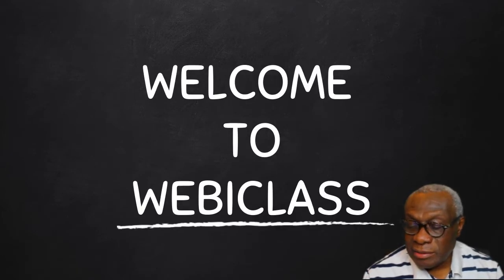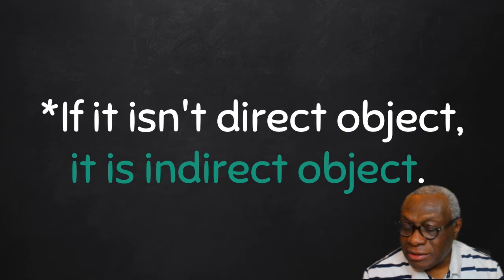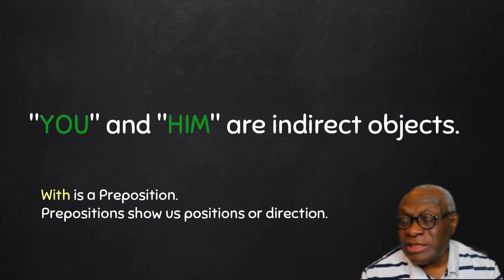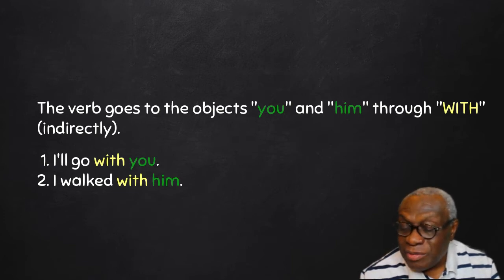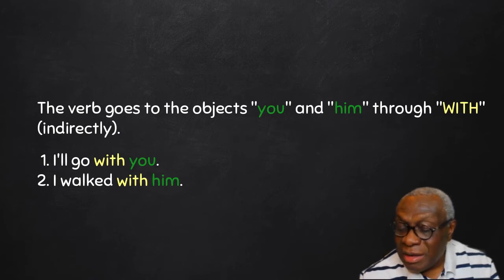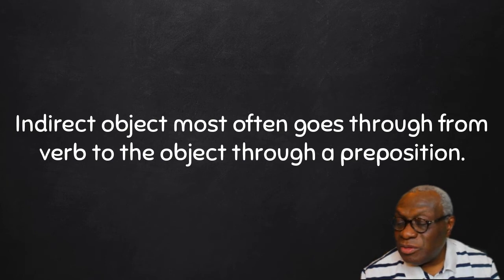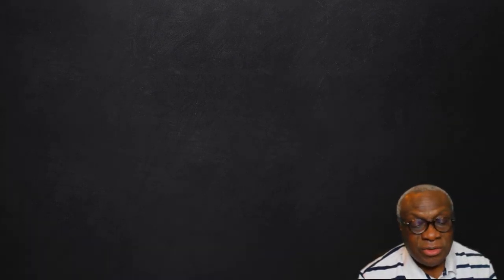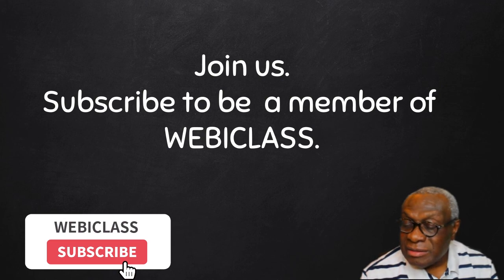LESSON 7 | WEBICLASS - The Indirect Object (Part 1)